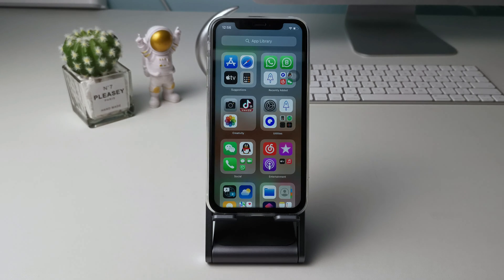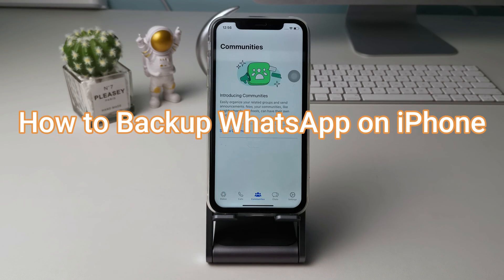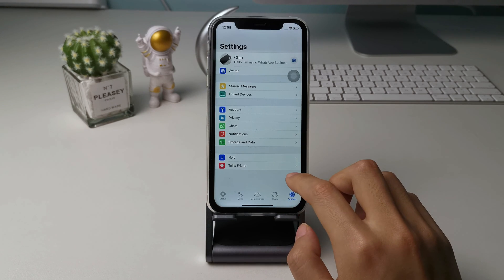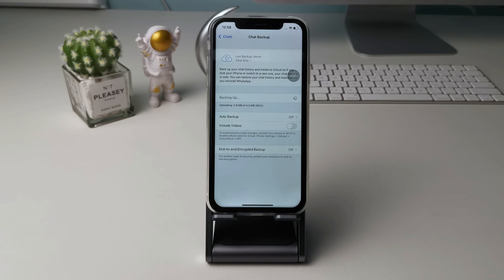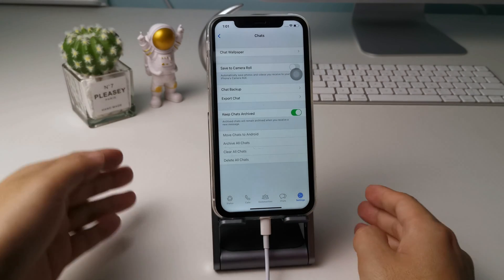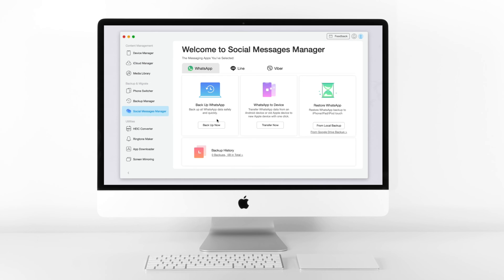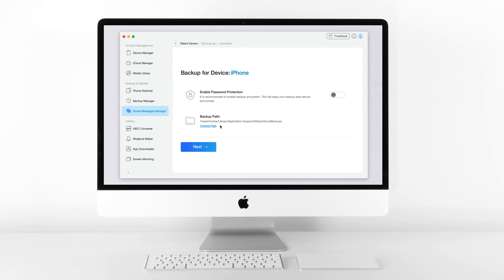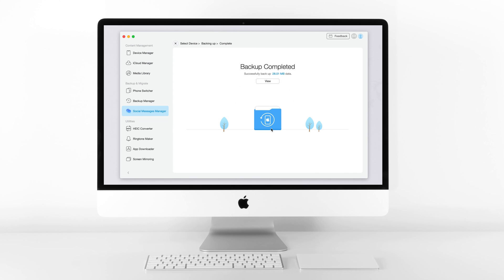[2 Ways] How to Back up WhatsApp on iPhone with/without iCloud 2023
WhatsApp backup is important to maintain a record of your conversations. So, you can restore from backup when your iPhone is broken or lost, or change to a new iPhone. So in this video, we are gonna show you how to back up Whatsapp on iPhone.

Here, we’d like to share with you several efficient ways how to back up WhatsApp on iPhone to iCloud or to the computer. Let’s figure it out!
00:00 Intro
00:21 How to backup WhatsApp on iPhone with iCloud
01:07 How to backup WhatsApp on iPhone without iCloud